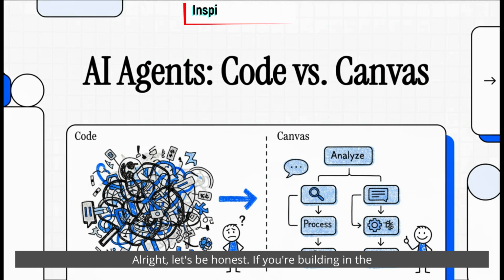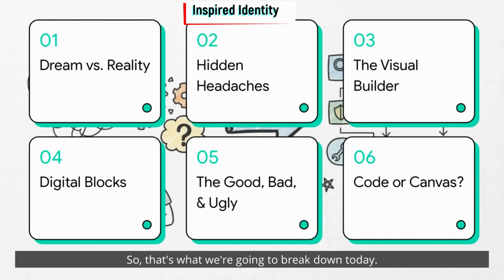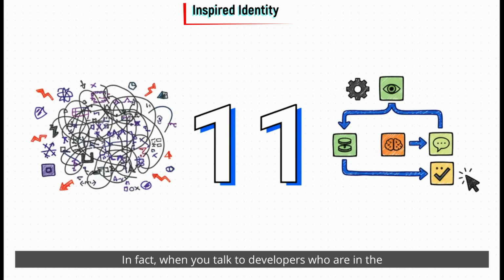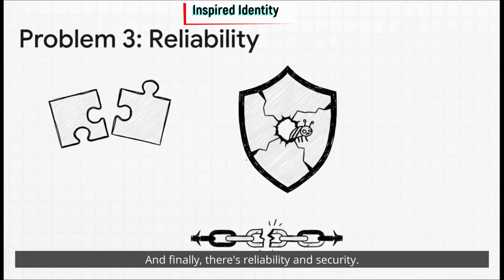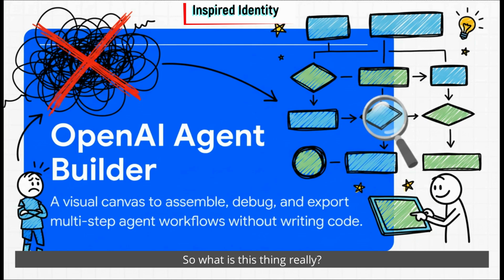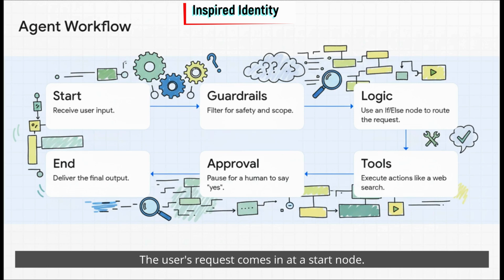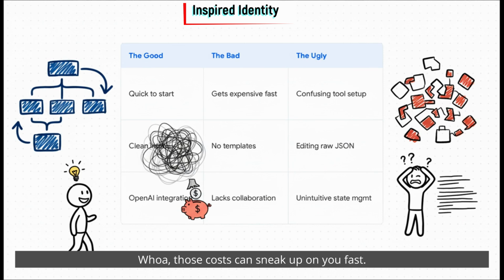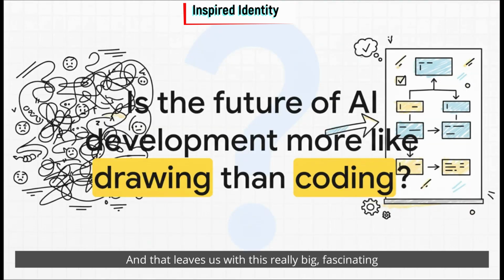Building AI Agents is BROKEN - OpenAI's Visual Builder Changes Everything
Building autonomous AI agents promises a JARVIS-style assistant, but the reality is brutal. Developers drown in code, fight frameworks, and watch agents get stuck in bizarre loops. This video breaks down the 11 recurring problems plaguing AI agent development and introduces OpenAI's visual builder as a game-changing solution.

- The 3 major categories of AI agent problems (Complexity, Efficiency, and Reliability)
- Why token burn and context loss are silent killers of your projects
- How visual builders shift development from code-heavy to design-centric
- The honest pros and cons of OpenAI's visual builder approach
- Whether AI development is fundamentally changing from programming to visual design

**Key Problems Covered:**

- Framework wrestling and debugging nightmares
- Token costs and context loss
- Authentication complexity and brittle integrations
- The "almost perfect code" trap

This tool targets developers, product managers, and technical professionals who understand APIs and logic flows. It's not quite ready for non-coders yet, but it dramatically speeds up development cycles for those with foundational knowledge.

Visual builders don't eliminate complexity—they make it transparent and accessible. Could this be the future of AI development?